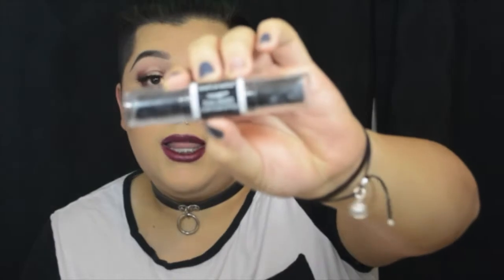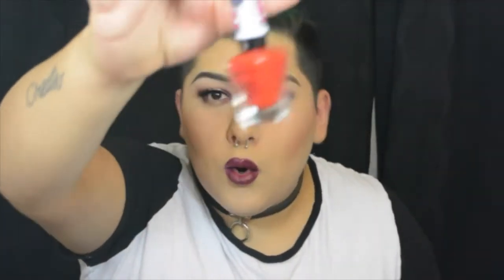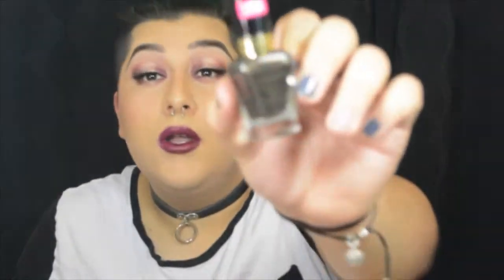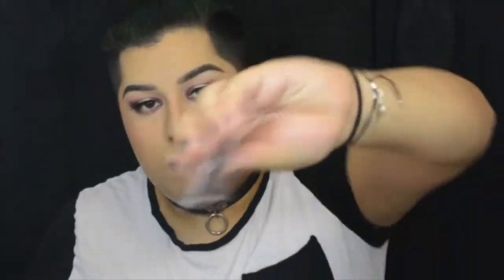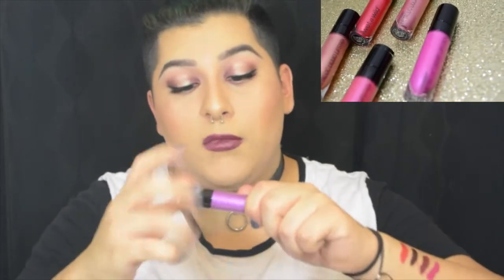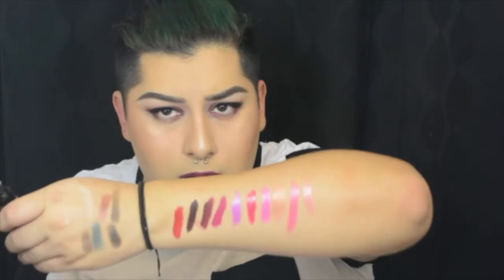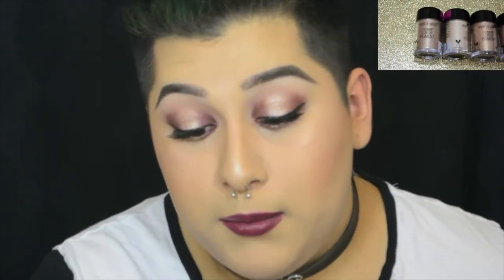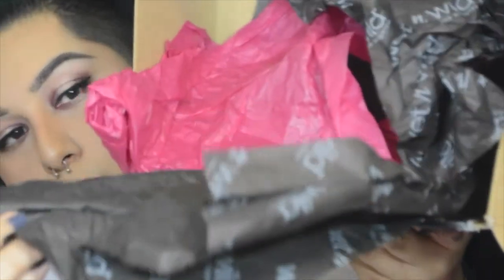Day 24 ( I WON!!!) Wet nWild Giveaway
so i won the 24th day i won a lot of cool things that i wanted to share with you guys so you can see if you like them yourself... can you guess what the next video will be???